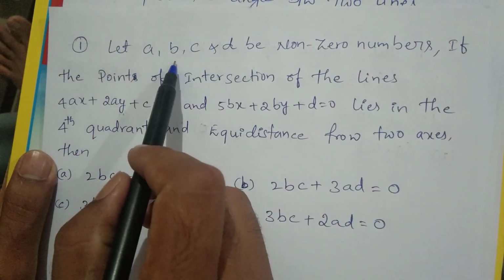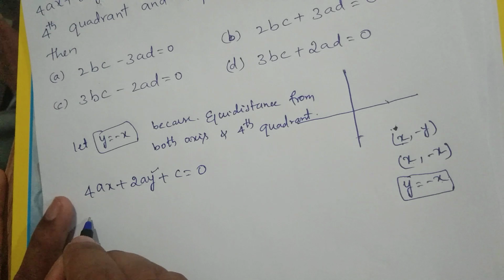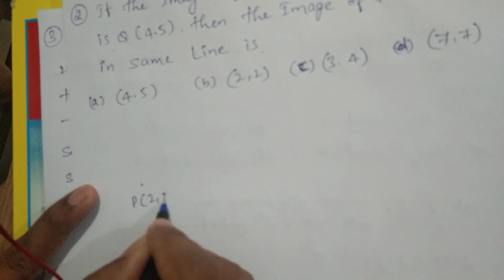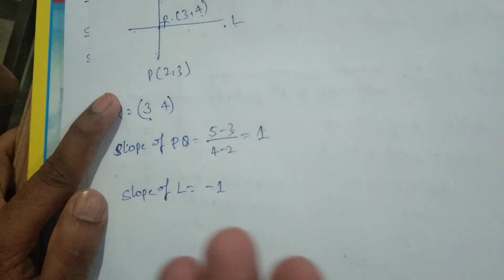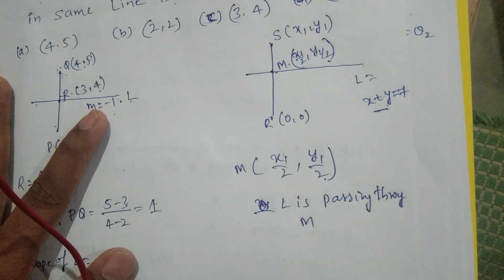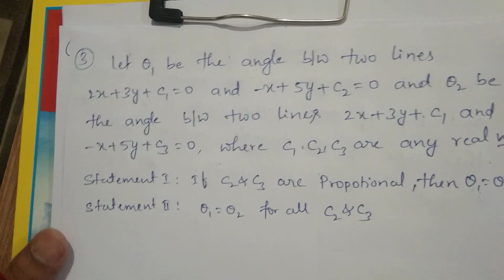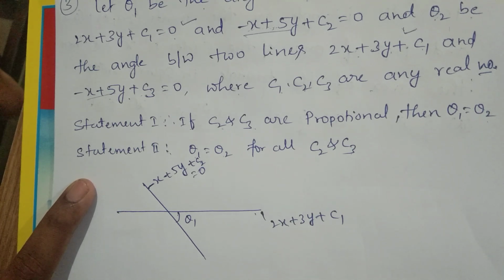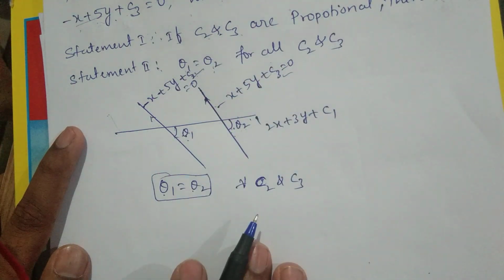Problems on straight line for jee and cet part4